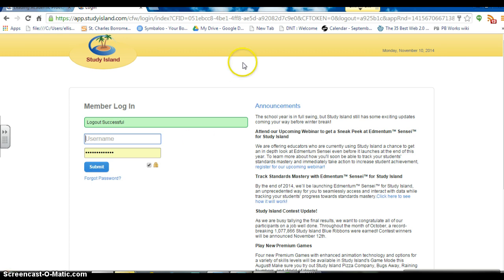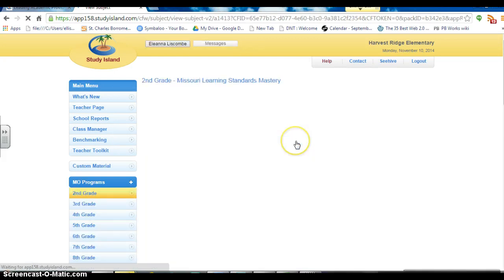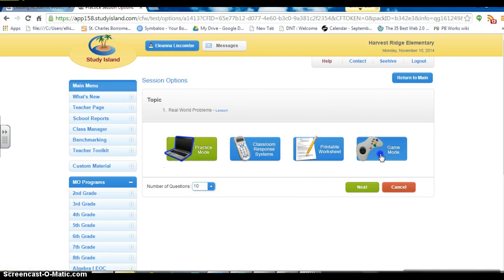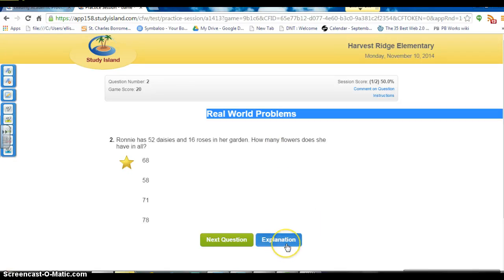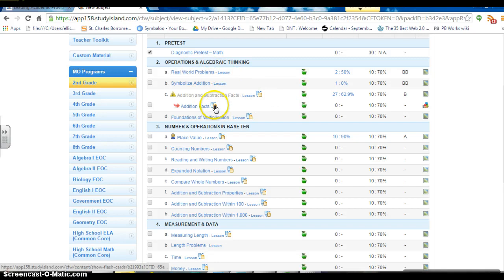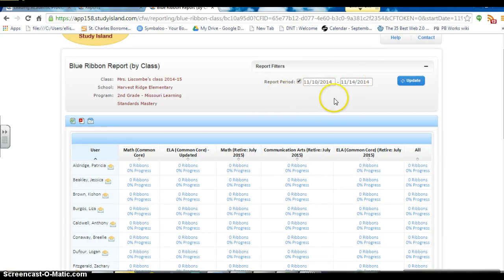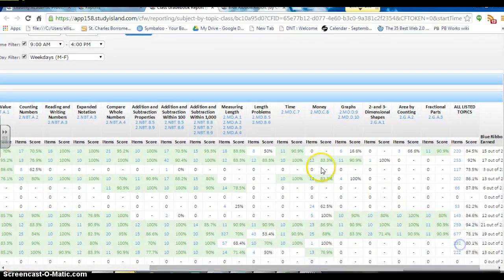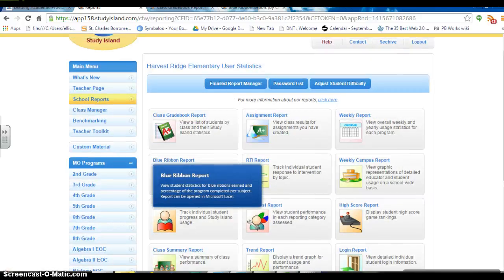Study Island Overview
Just a few highlights and ideas about how I use SI in my 3rd grade classroom.